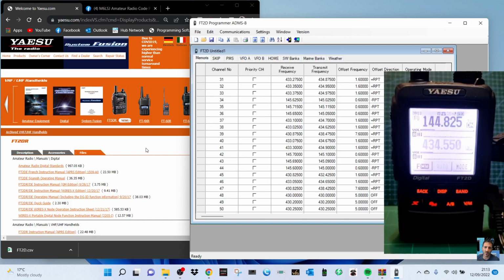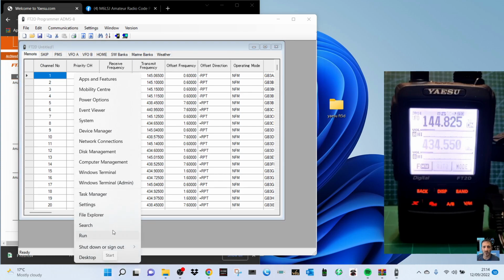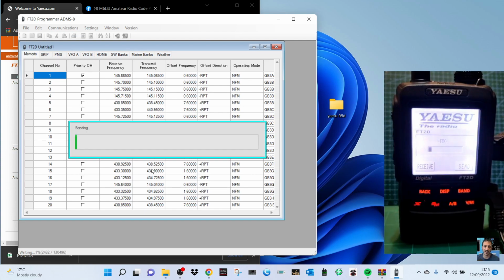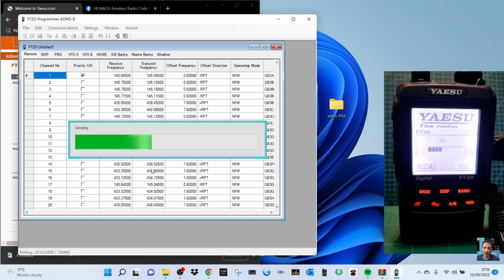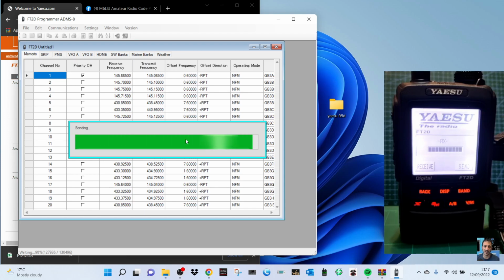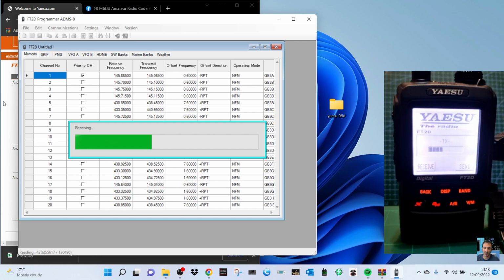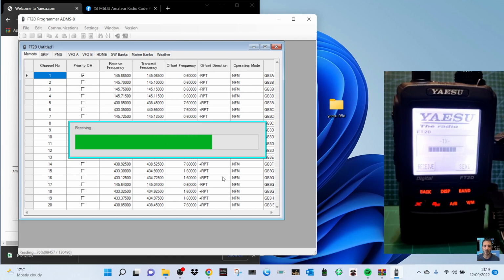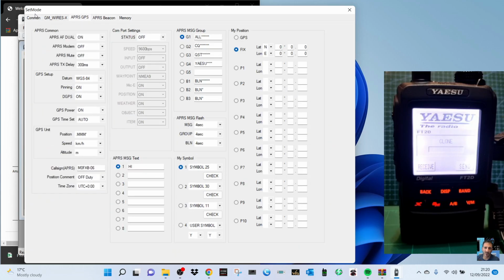YAESU FT2D ADMS8 Free Software -CSV Install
THERE ARE TWO VERSIONS ADMS8